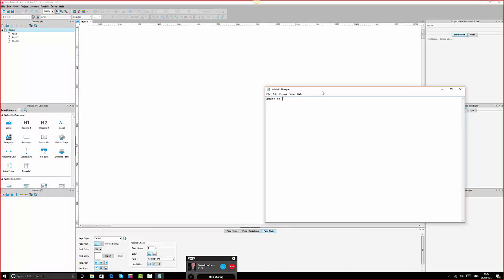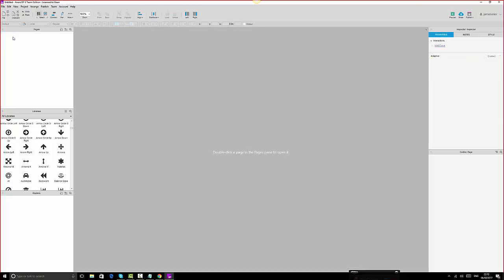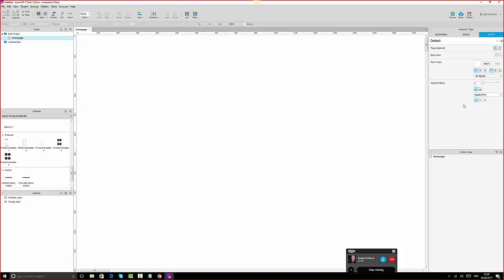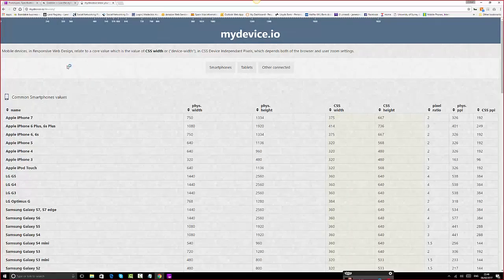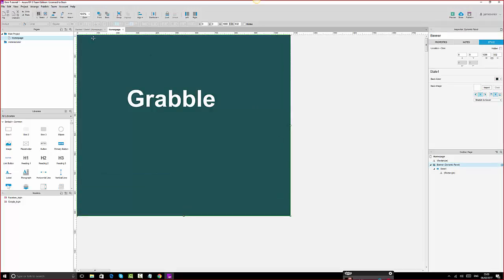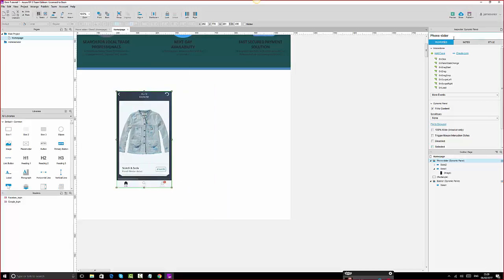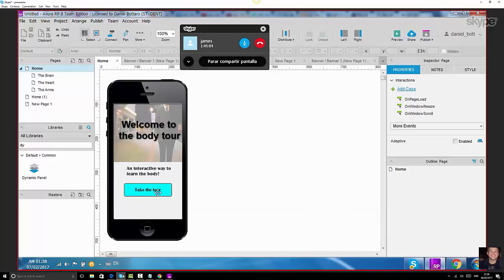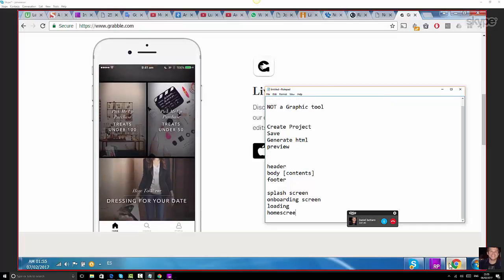Dani Learning Axure Tutorial